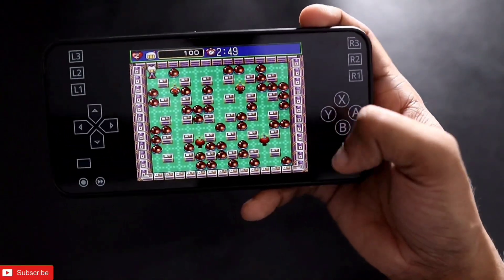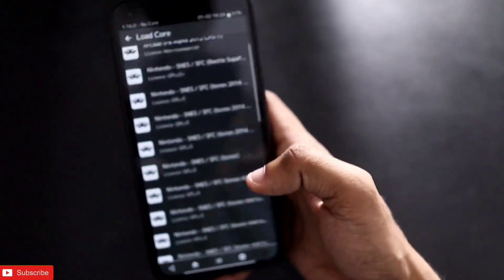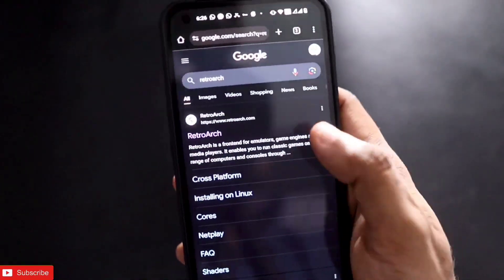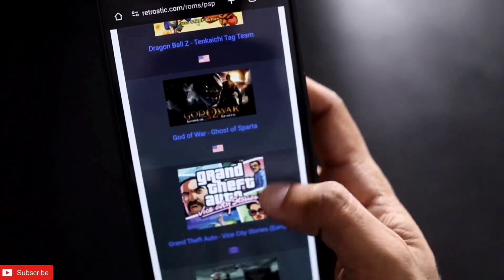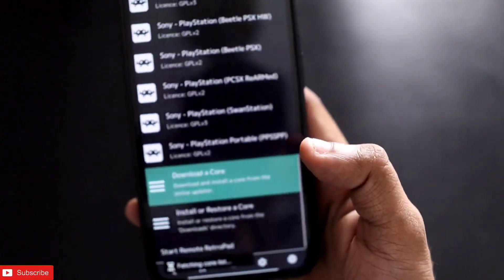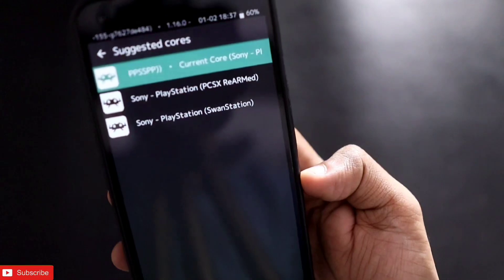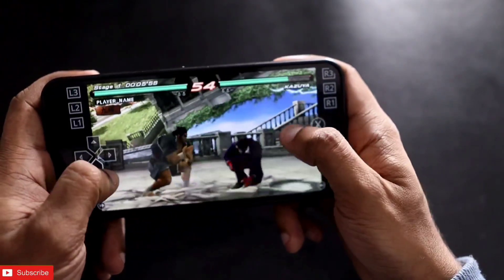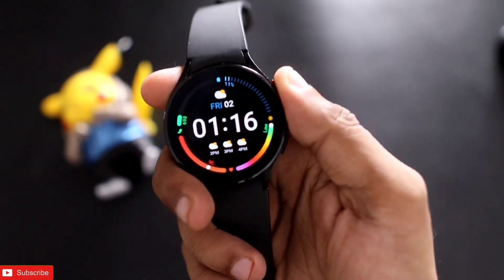Play Retro Games on your Android Device (Including Play Station Games)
Hey guys in this video i am discussing how you can play retro games on your Android device.